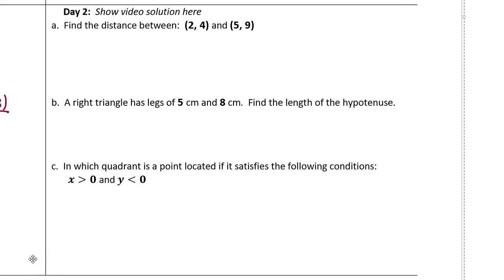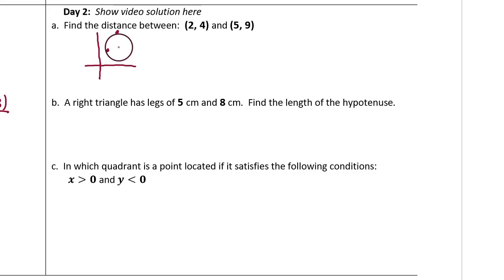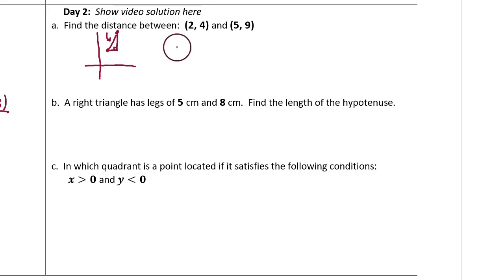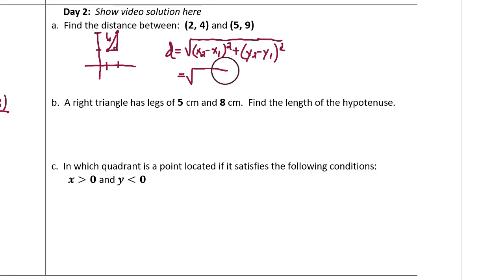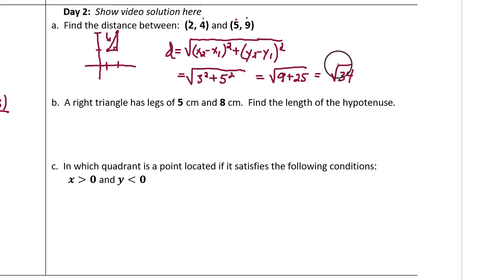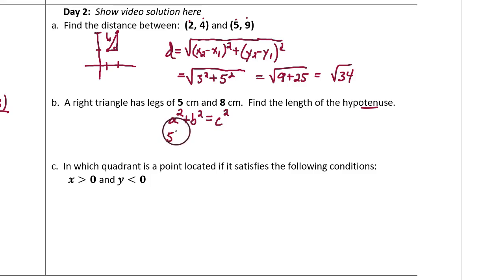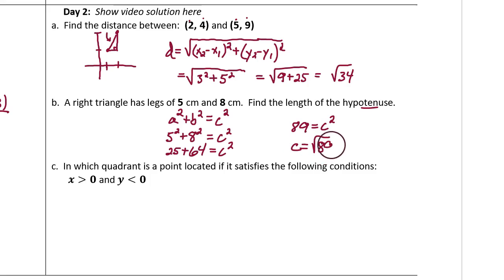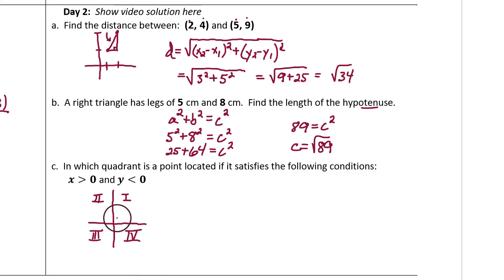Week 3 Day 2